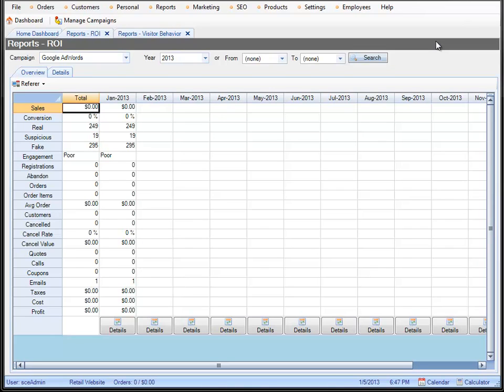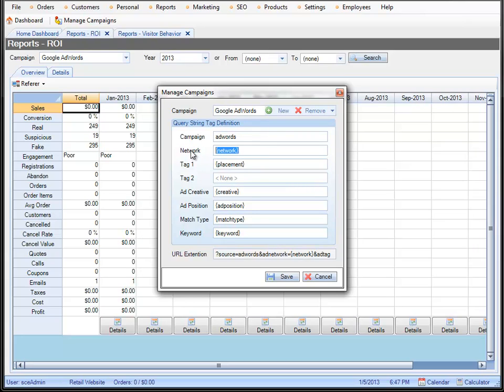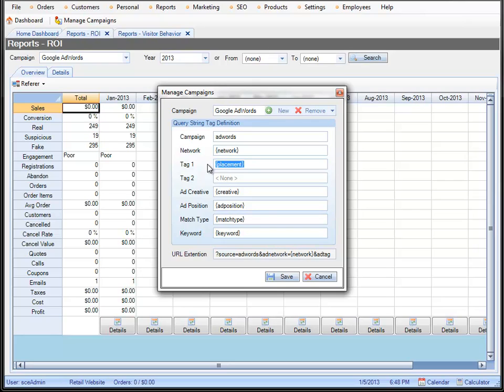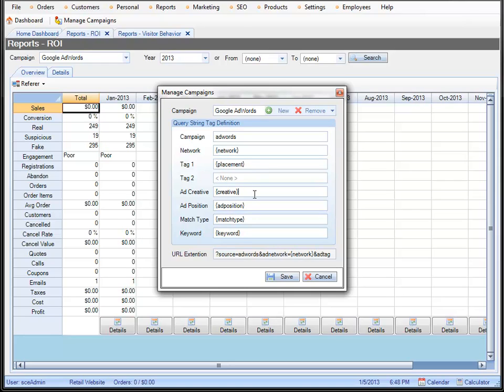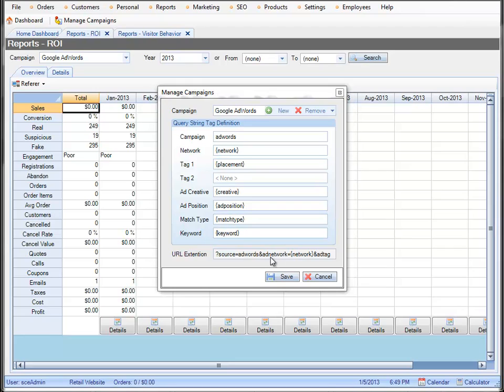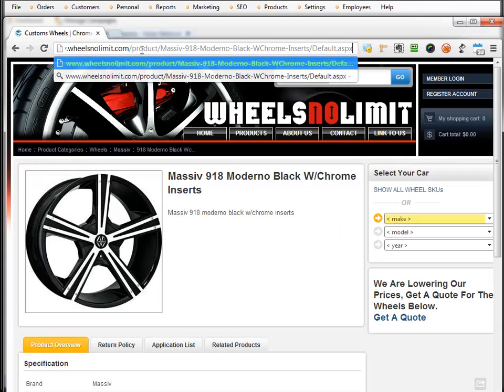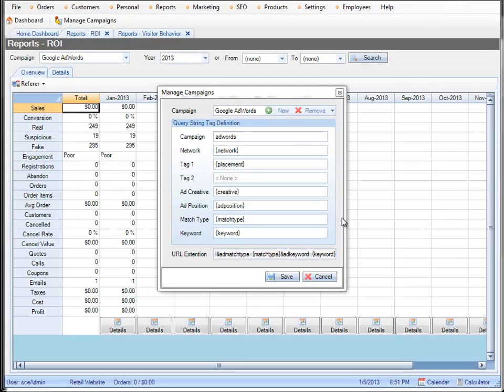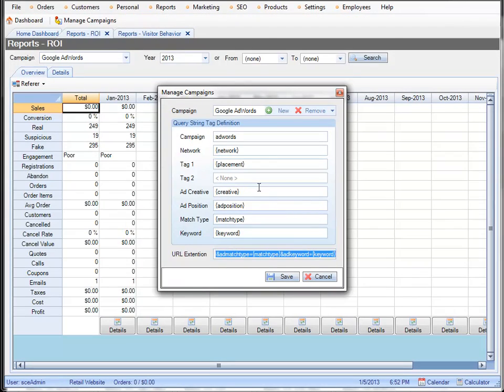ROI [3/7] Managing Campaigns in ROI